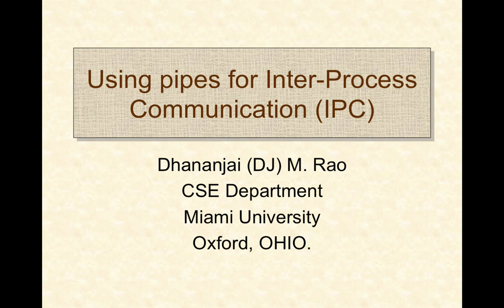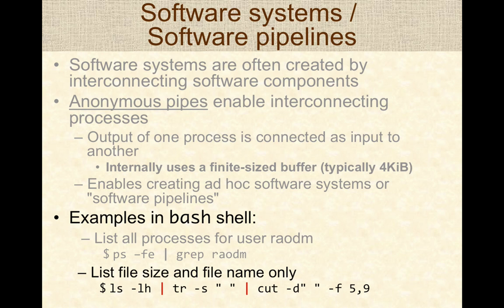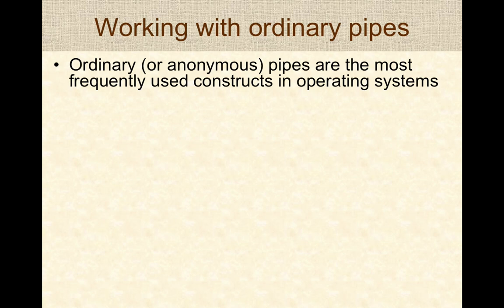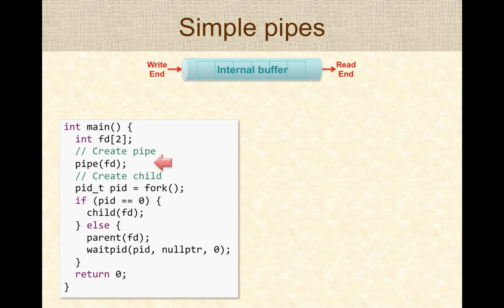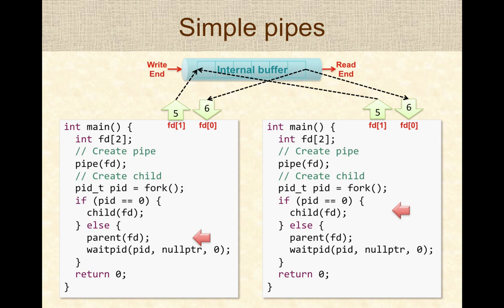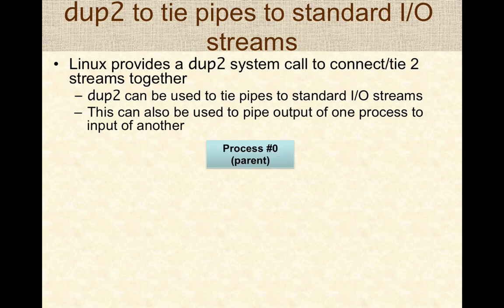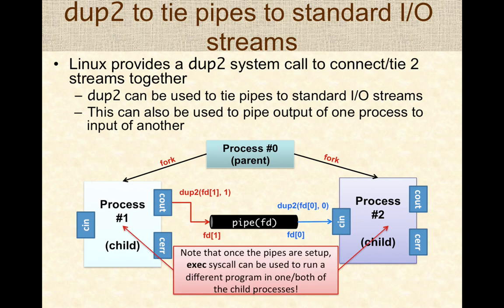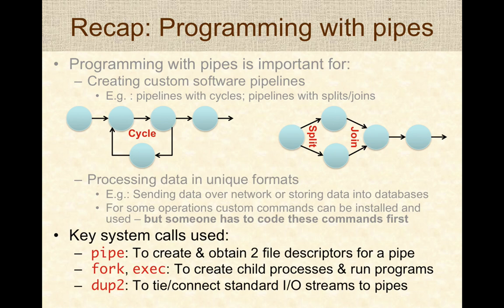Programming with Pipes in Linux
Video demonstration of using pipes for Inter-Process Communication (IPC) in Linux. The video demonstrates the use of the following system calls: pipe, fork, exec, and dup2.  The demonstration essentially illustrates the process that a Linux shell would use to pipe data from one process to another